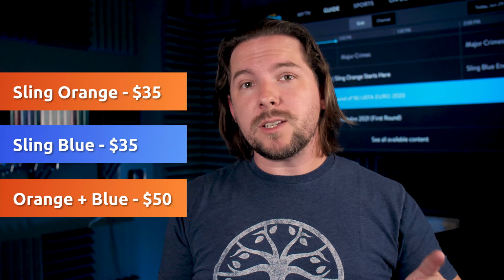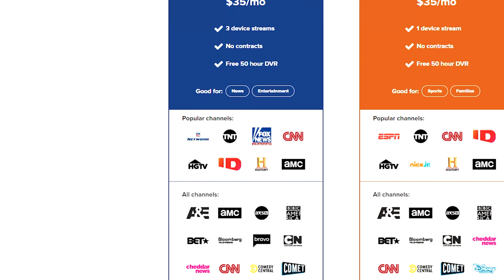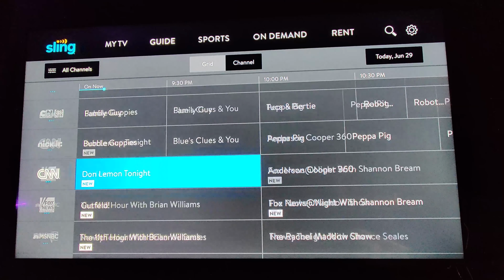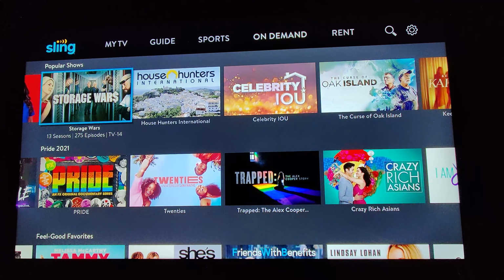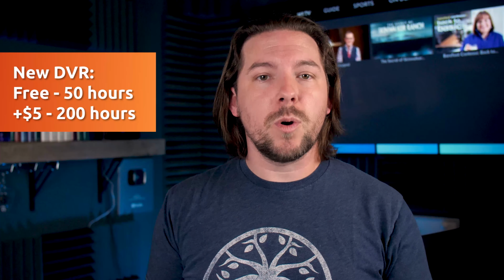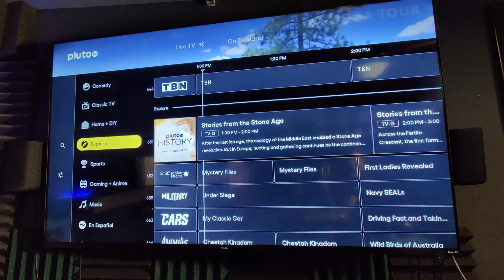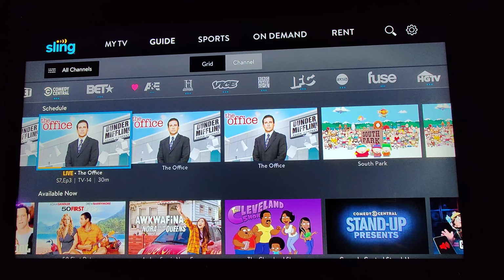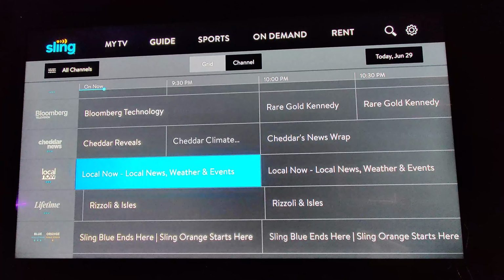Is Sling TV Still Worth the Money? | Sling TV 2021 Review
Sling TV was the first in a now-long line of cable replacement services. But “first” doesn’t mean “best.” Now Sling TV has to compete with YouTube TV, fuboTV, Hulu + Live TV, and others, trying to maintain its relevance in the streaming world. So how is it doing? In this video, Craig breaks down the cost, the channels, the DVR, and the competition to see how Sling is doing in 2021.

0:00 - Is Sling TV still relevant in 2021?
1:02 - Sling TV Cost
1:53 - Sling TV Channels
4:19 - Sling TV DVR
4:56 - Sling TV vs the Competition
6:24 - The Final Word